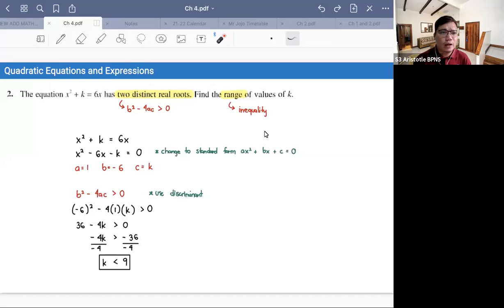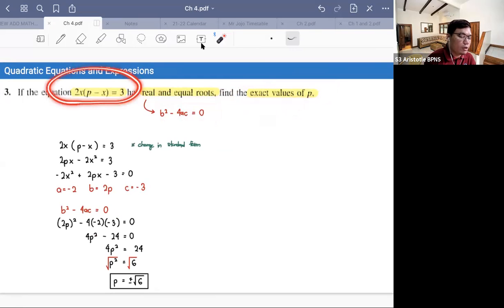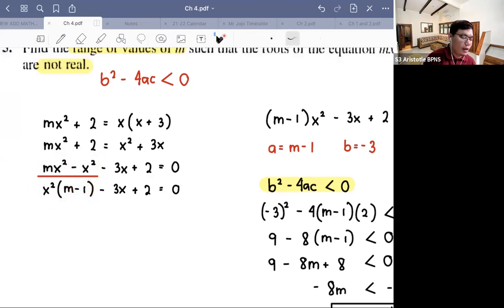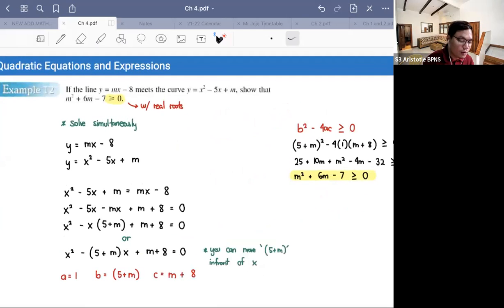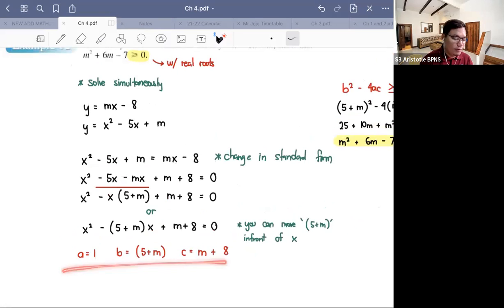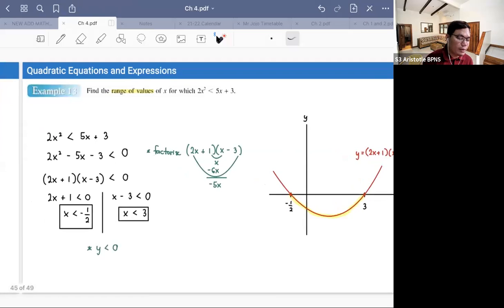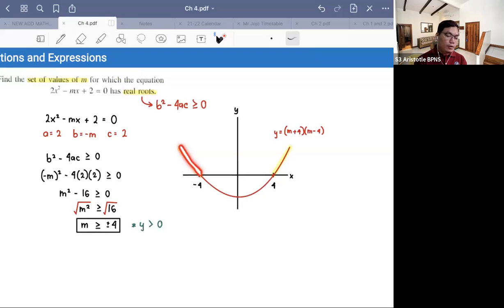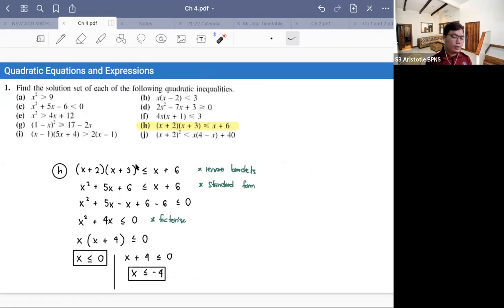Ch 4: Quadratic Expressions and Equations (Part 5)